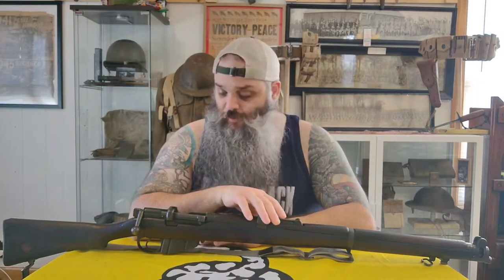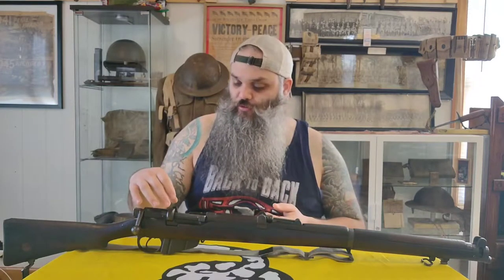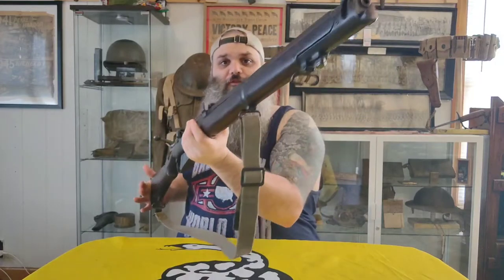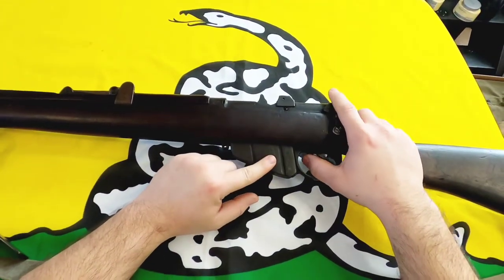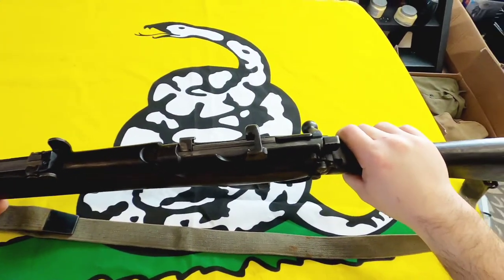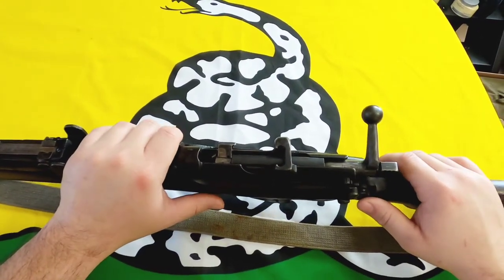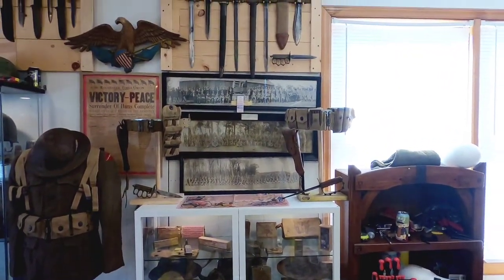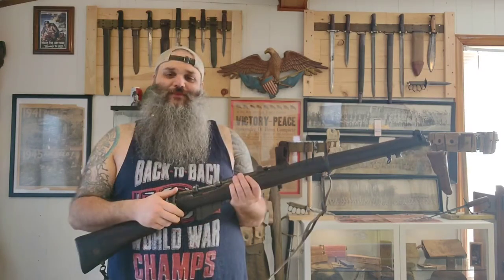WWI Lee Enfield 1916 dated SMLE No1 MkIII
Finally got my hands on a nice looking SMLE No1 MkIII rifle that is WWI dated. I've been wanting one of these for a while now but damn. the prices have been going crazy the last few years!